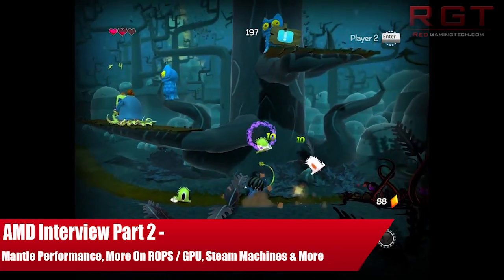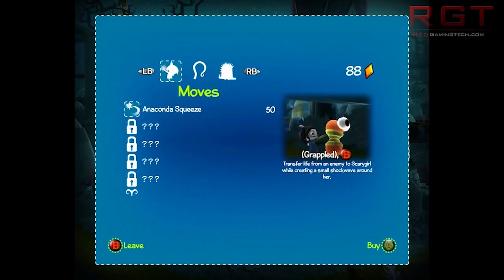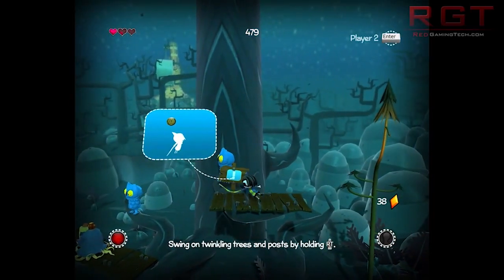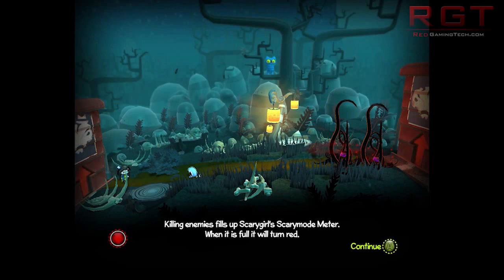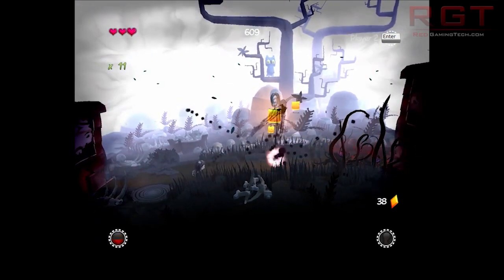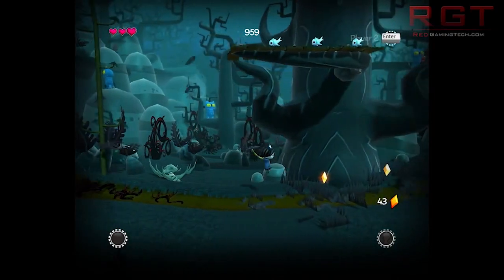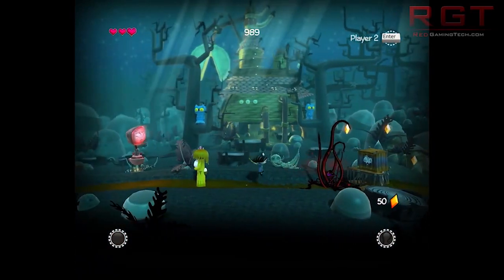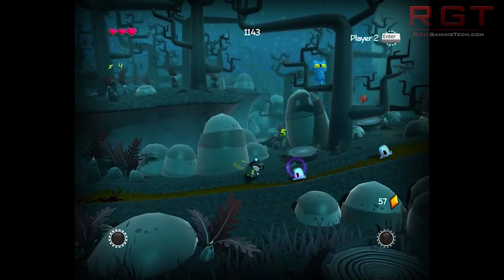Exclusive AMD Interview Part 2 - Mantle Performance, ROP / GPU Info & Steam Machines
A few days ago, I conducted the first part of my Interview with Robert Hallock, Technical Communications, Desktop Gaming & Graphics over at AMD. During this interview, we discussed topics such as GPU computing, the GCN (Graphic Core Next Architecture) and the future of PC gaming according to AMD. In this second part of the interview, we follow up with a few of the questions which didn't make it in time for print, discussing Mantle's performance, more info on ROP and Texture Unit count, and AMD's opinion on Valve's Steam Machine configurations.